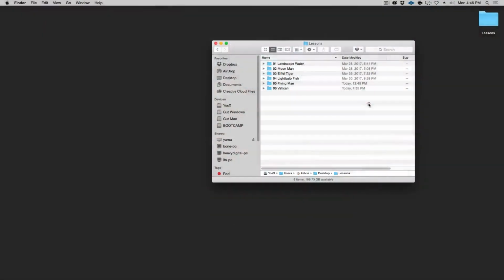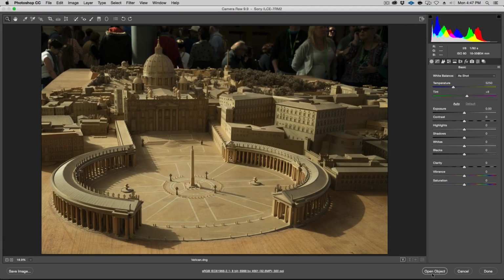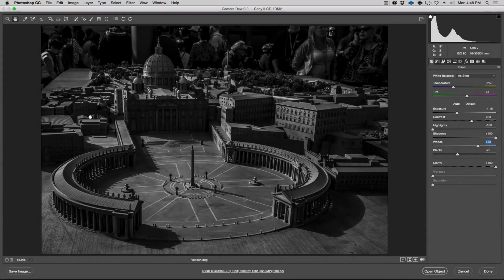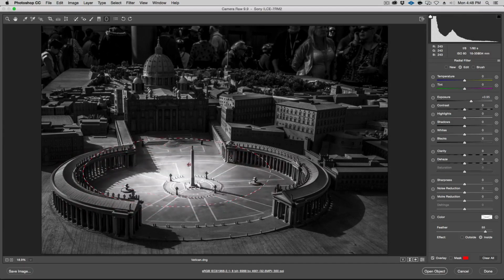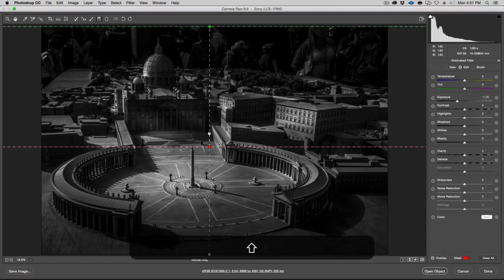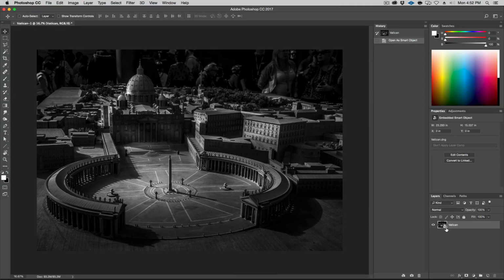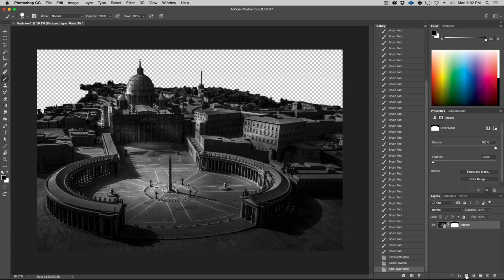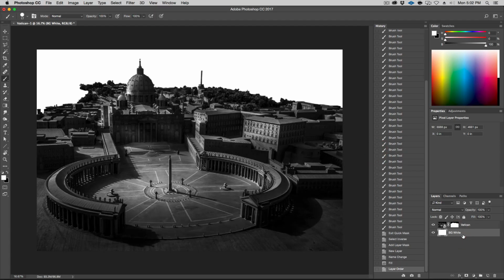Bài 22 : O Fotunar